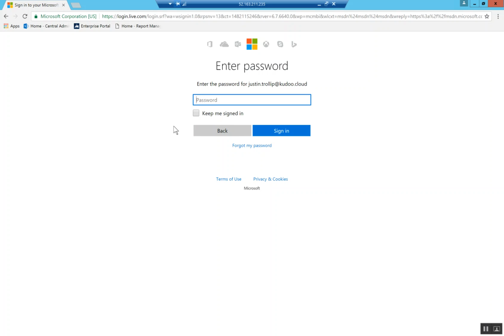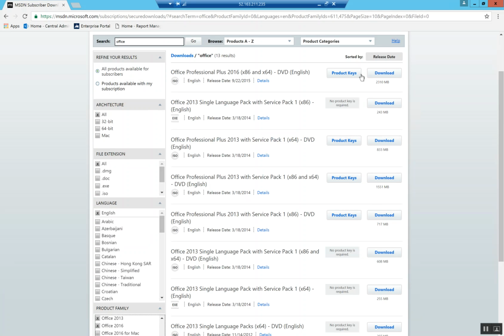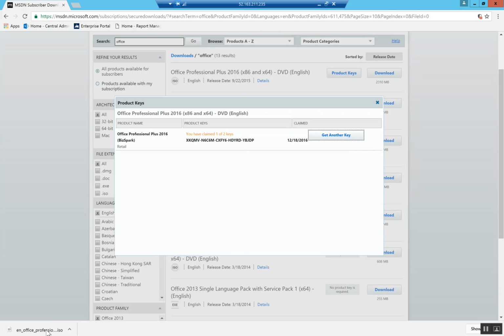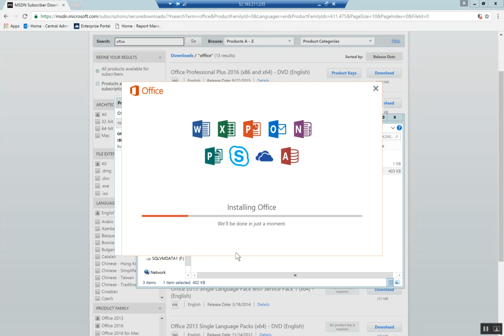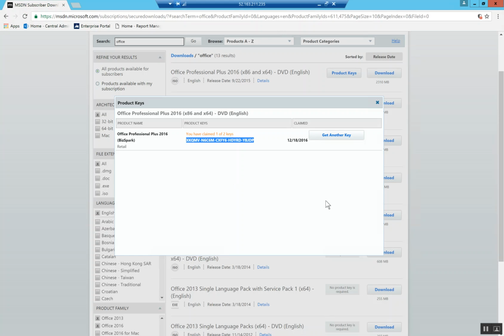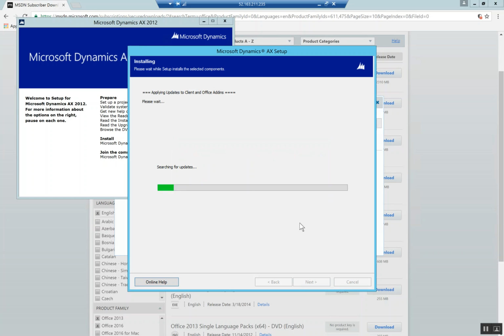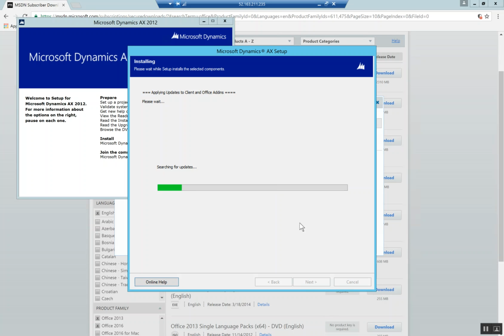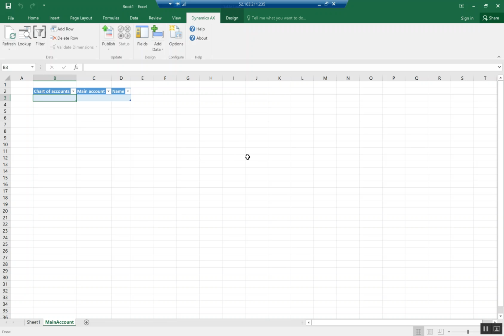AX 2012 R3 Install Office Add on